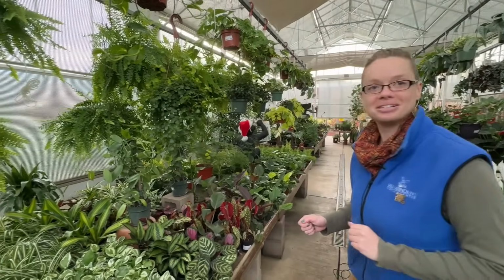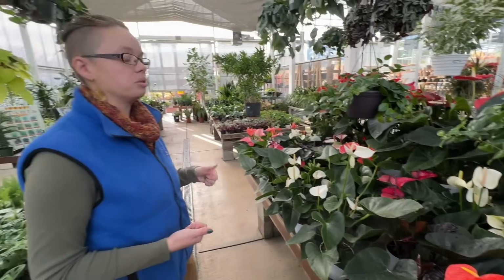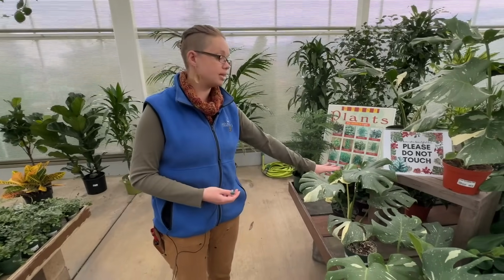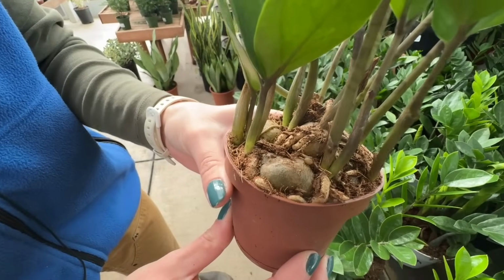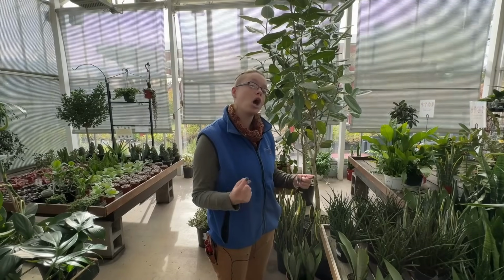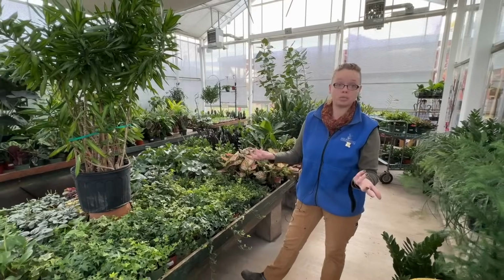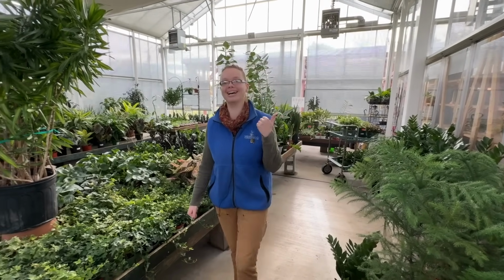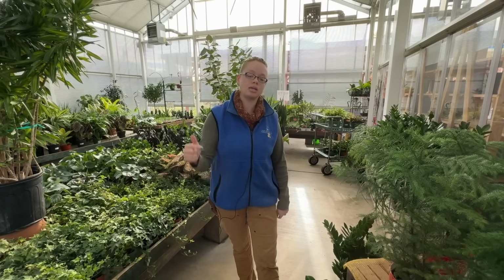Greenhouse Tour with a Houseplant EXPERT! 🪴 :: Spending the Day in the Greenhouse with Sam!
Welcome Gardeners! We are back at Van Winden’s Garden Center in Napa today talking to Sam all about houseplants!  It’s the perfect time of year to bring your garden obsession indoors.  Sam is here to give us some tips on how to succeed! 🪴 Enjoy!

417 Mace Blvd Ste J # 238